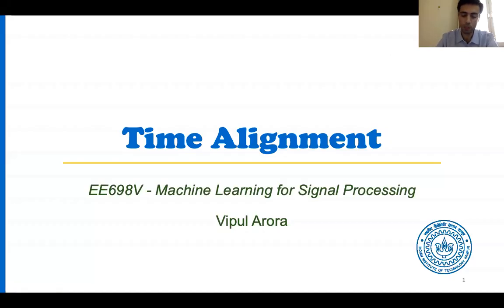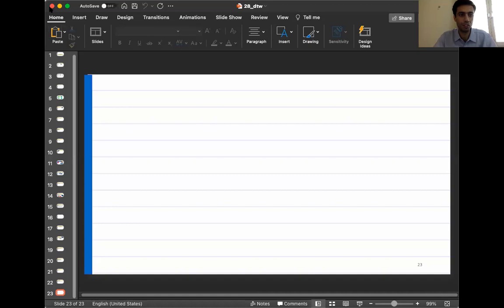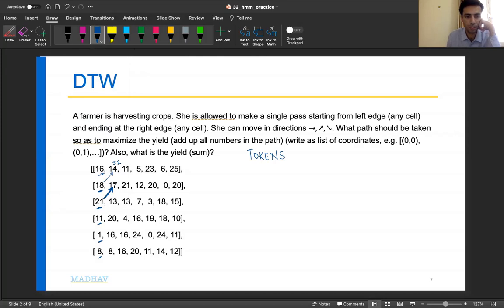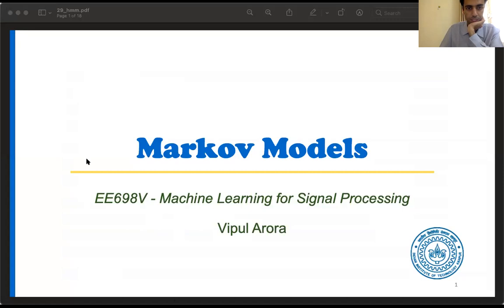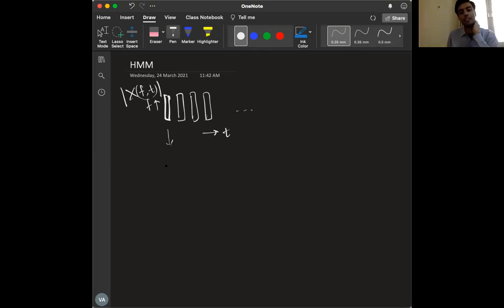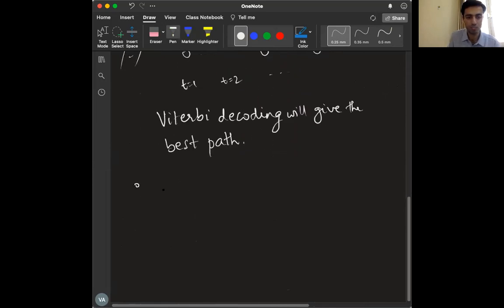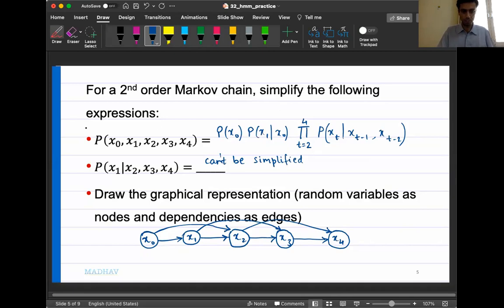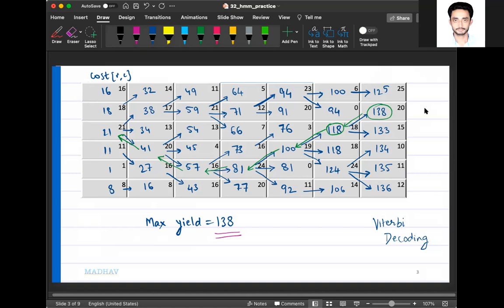Overview of DTW and HMM 24Mar21